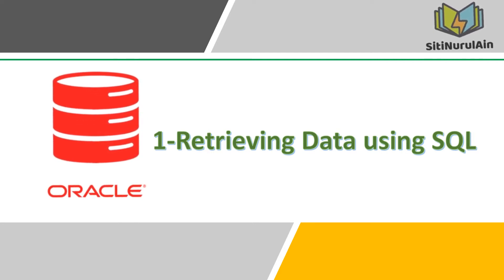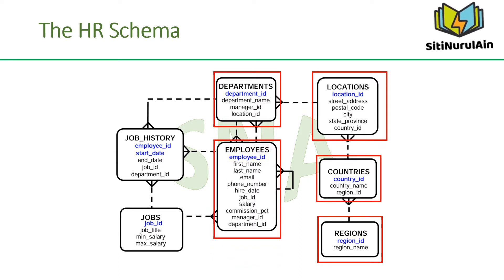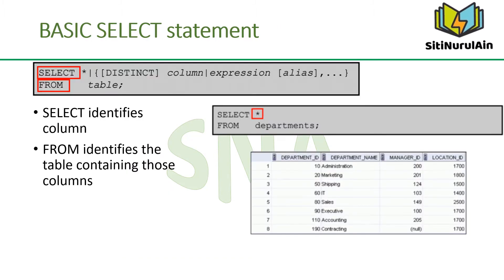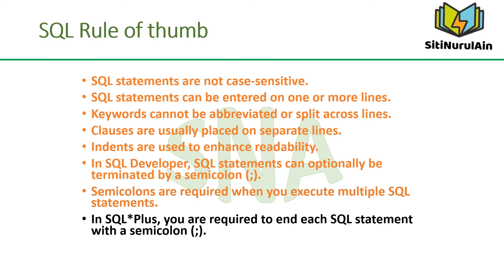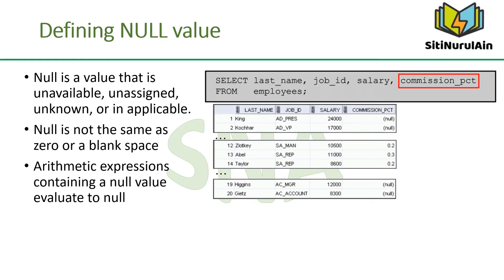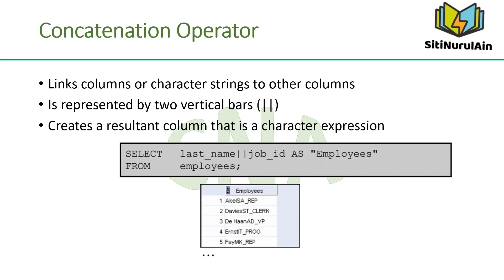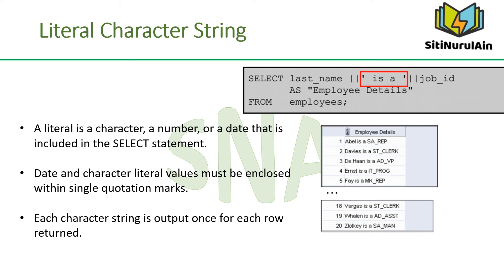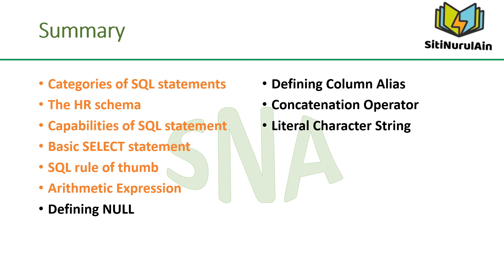Data Retrieval Using SQL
Categories of SQL statements
SQL Development Environment
The HR schema
Capabilities of SQL statement
Basic SELECT statement
SQL rule of thumb
Arithmetic Expression
Defining NULL
Defining Column Alias
Concatenation Operator
Literal Character String